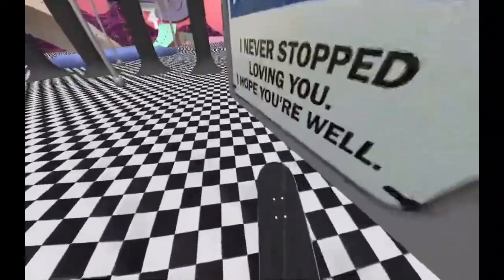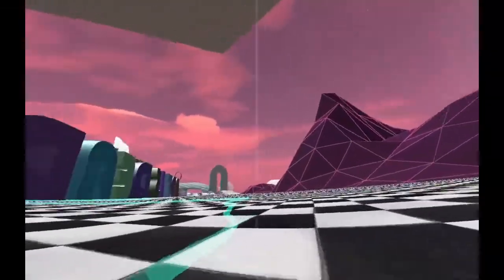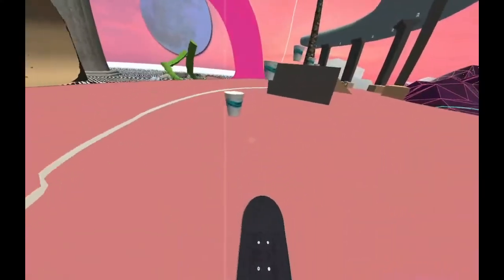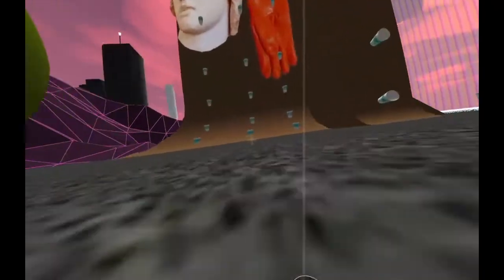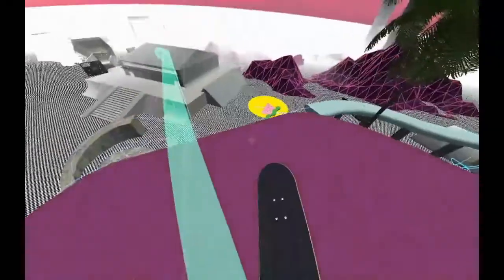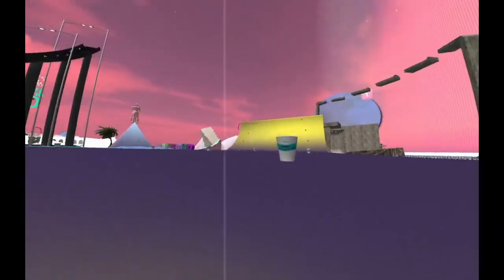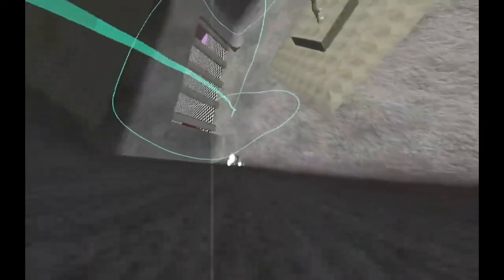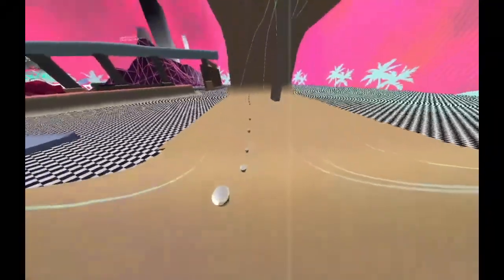GripTape Backbone | Ramble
GripTape Backbone by Steven Harmon in 2017